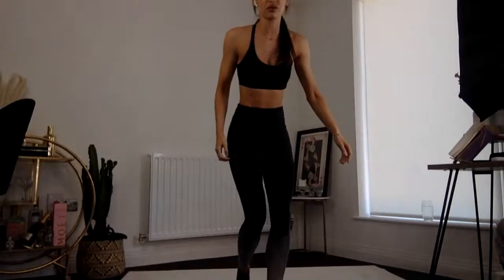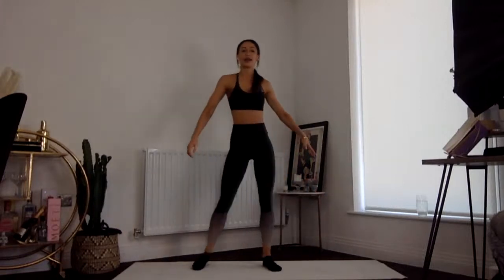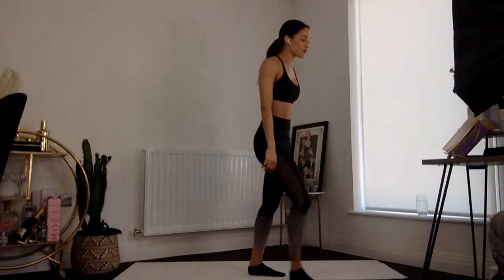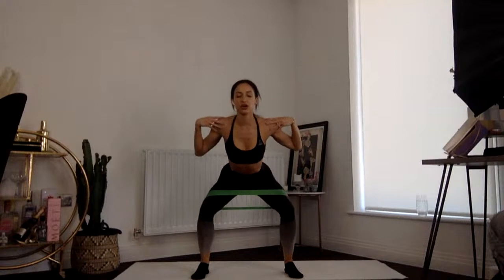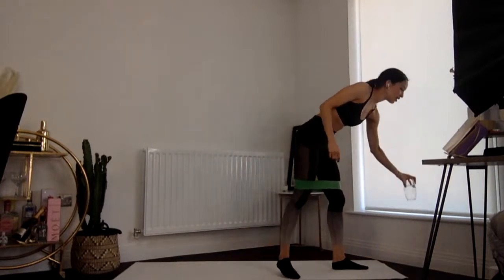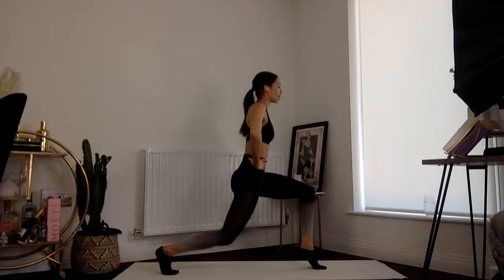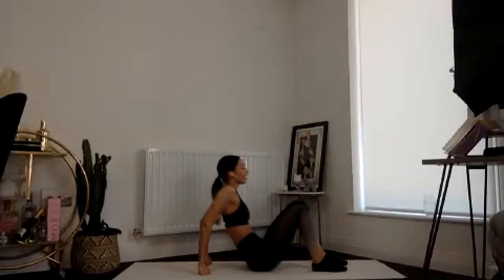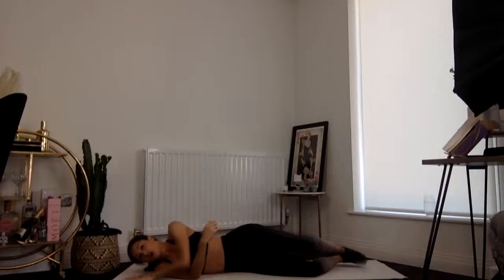ABS & LOWER BODY WORKOUT | 30 MINS | Danielle Peazer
This ABS & LOWER BODY workout was taken from a live stream on April 14th 2020.